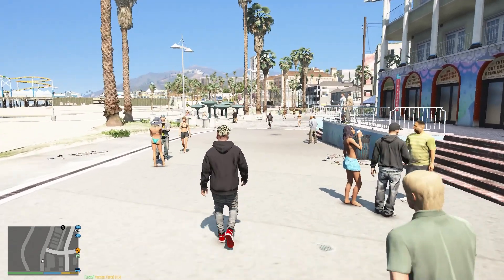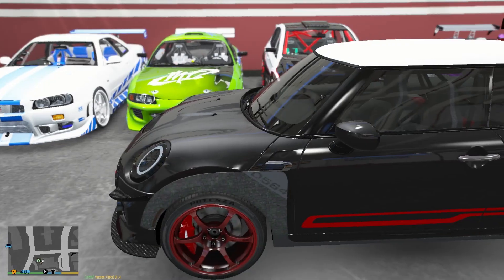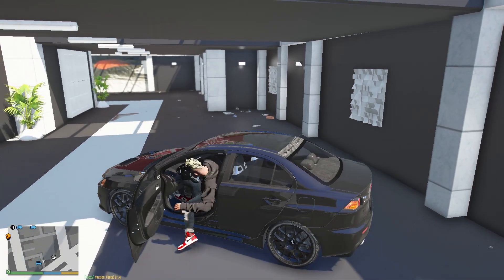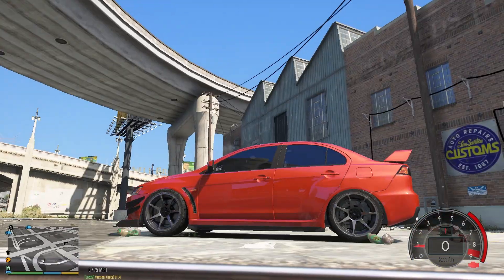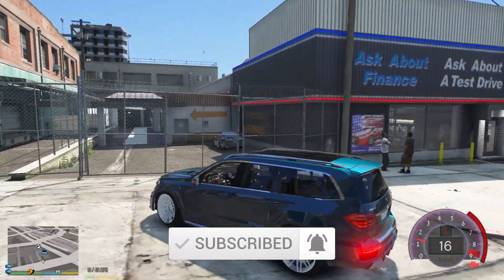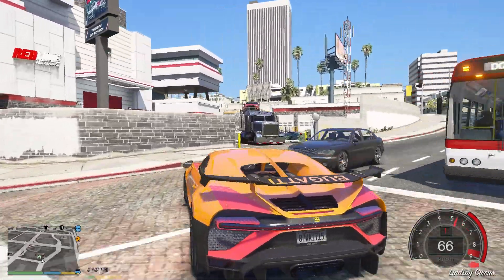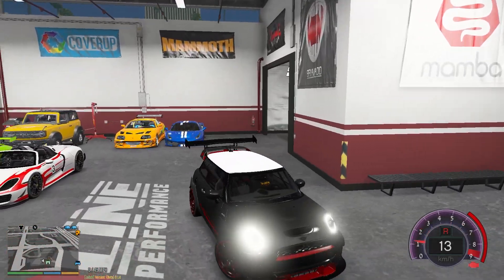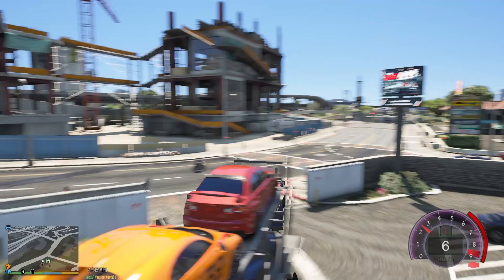GTA 5-CJ'S RICH LIFE|BUYING NEW ULTIMATE LUXURY SHOWROOM WORTH $999999| LAMBORGHINI BUGATTI JDM CARS